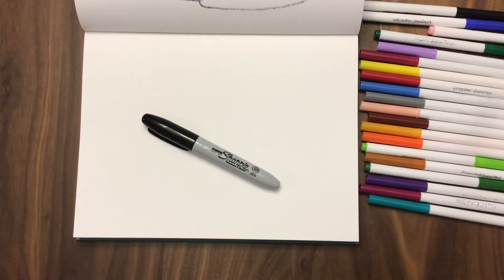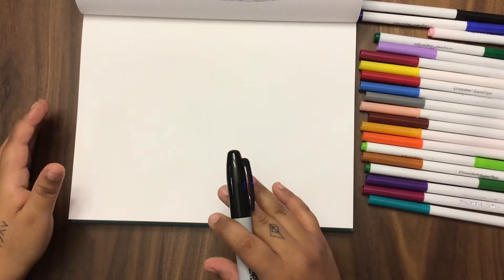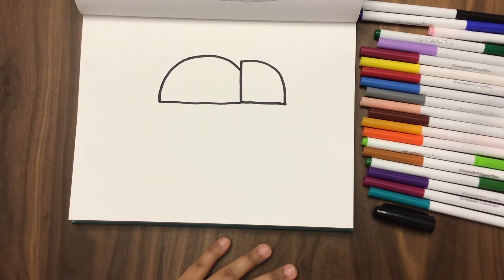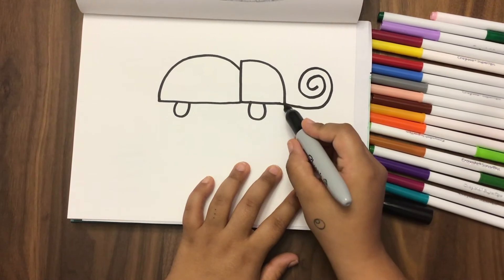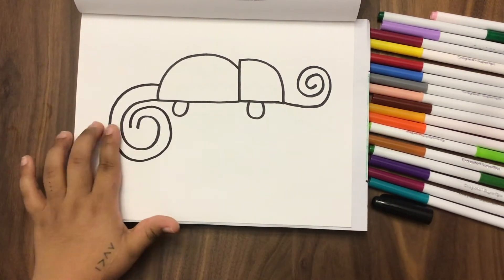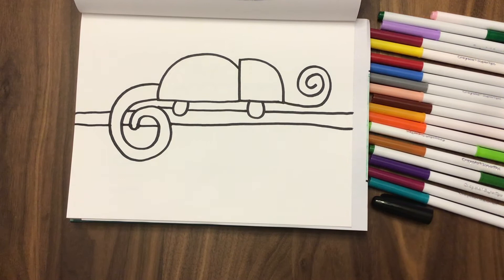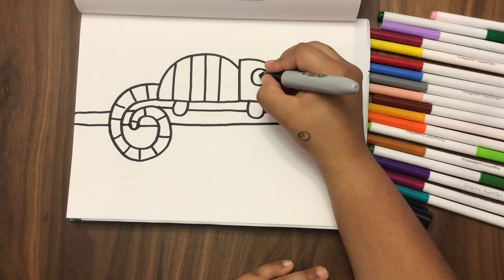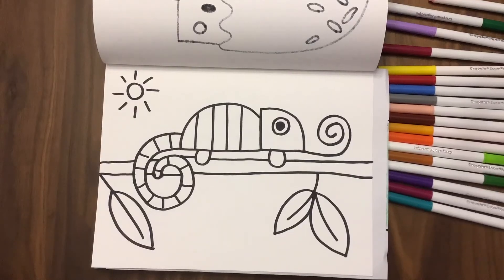How to draw a chameleon!